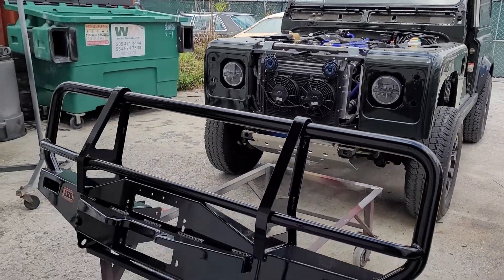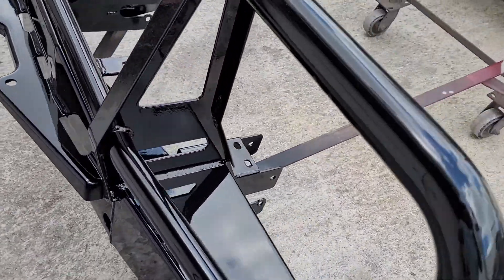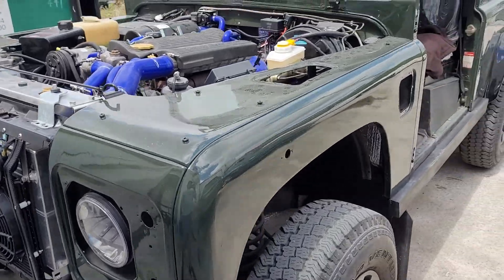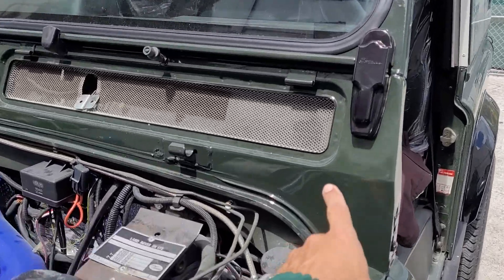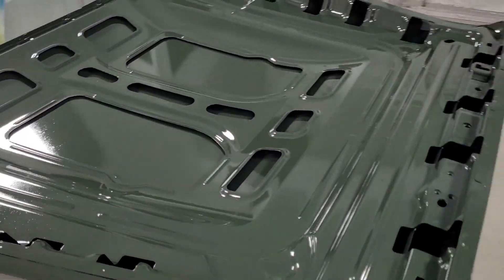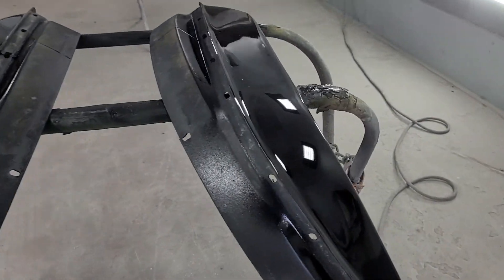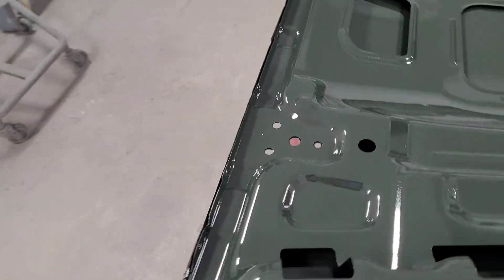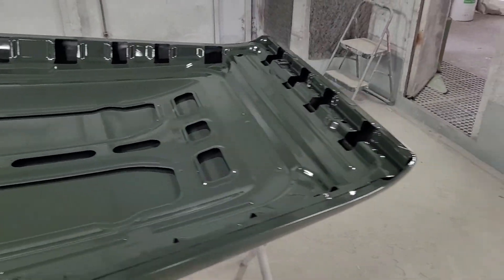Monday update on the Land Rover 90 Defender